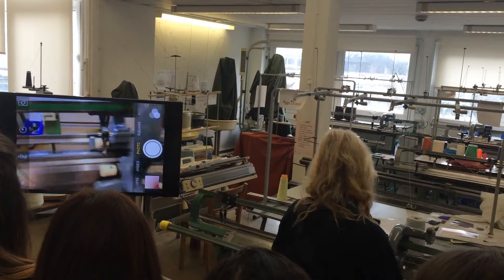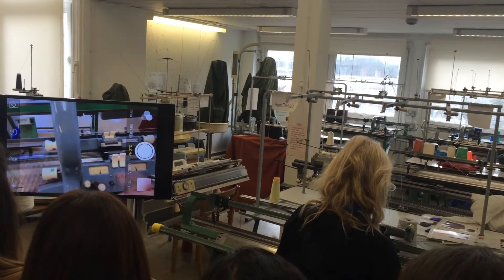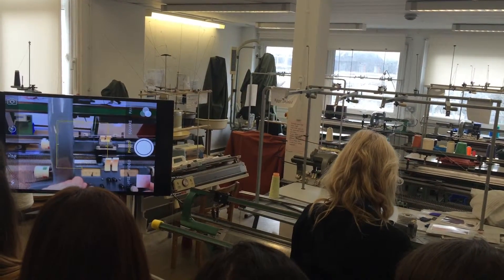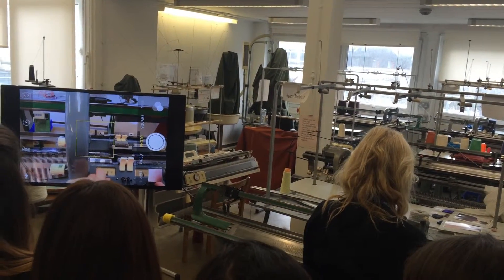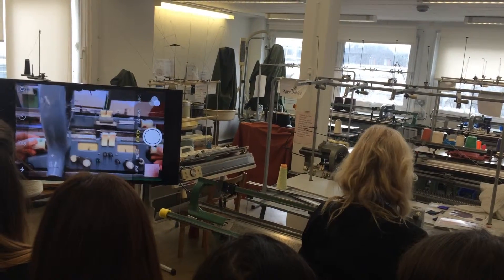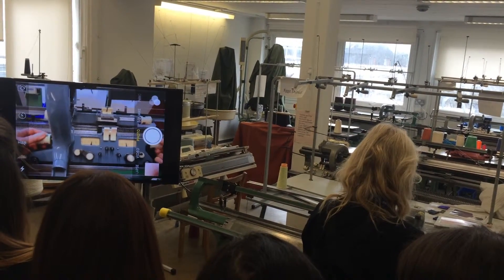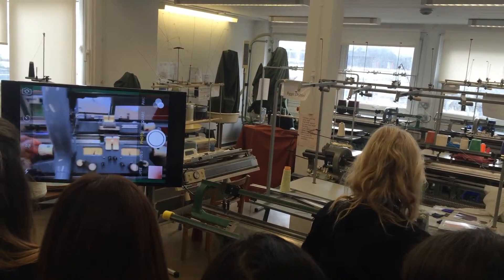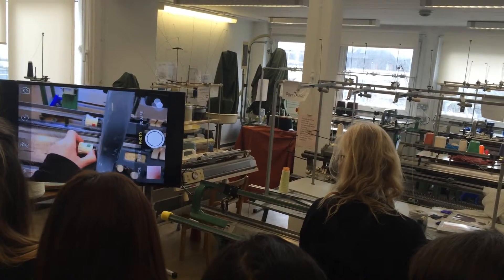How to share a live demo on a Dubied knitting machine to a larger group of students.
This short video was filmed in the Knitted Textile workshop at the University of Brighton. It demonstrates the use of an iPhone and an Apple TV  to cast the close up of the machine bed and needles, as seen by the machine operator to a large TV screen. Using this technology during demonstrations significantly enhanced the student's view of what was being taught, thereby improving their learning experience.